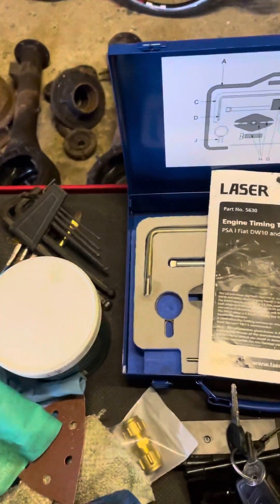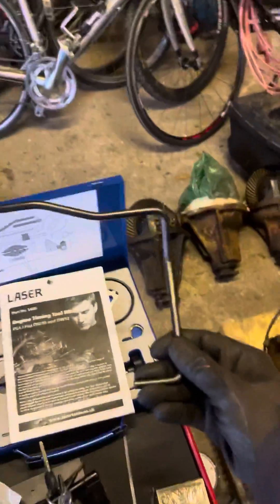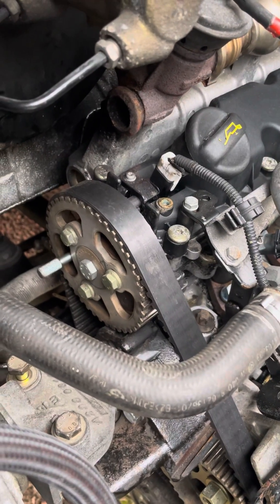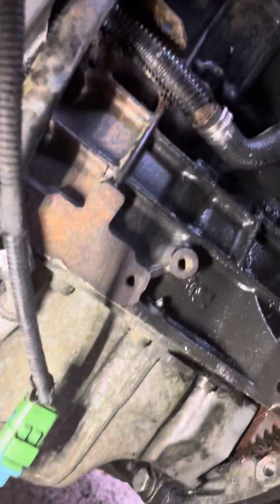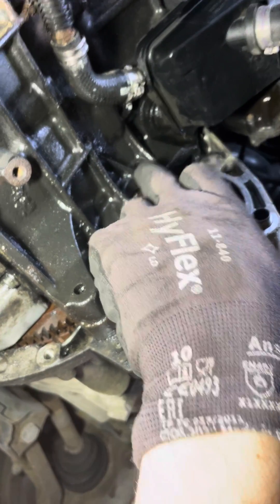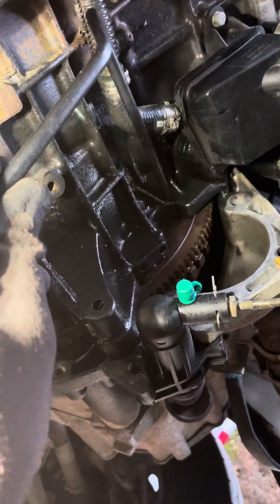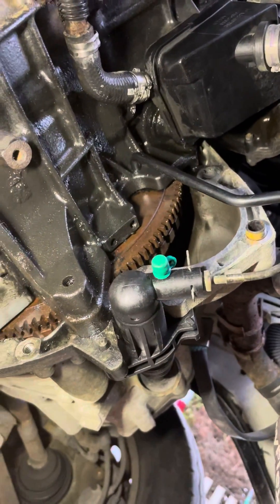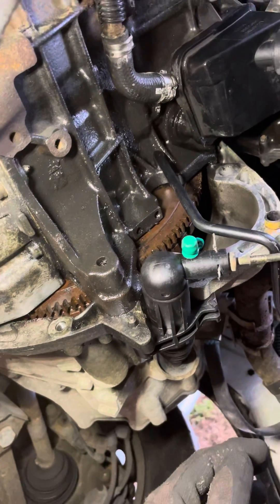Peugeot Fiat PSA 2.0 HDI Timing Belt Change DW10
Showing locations of crankshaft and camshaft locking pin locations on a DW10 PSA Fiat 2.0 HDI engine.